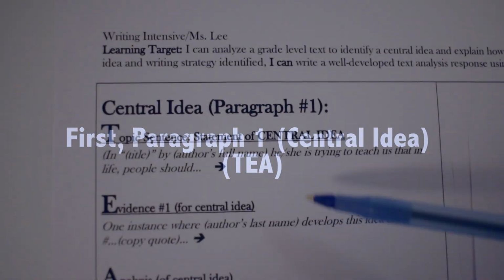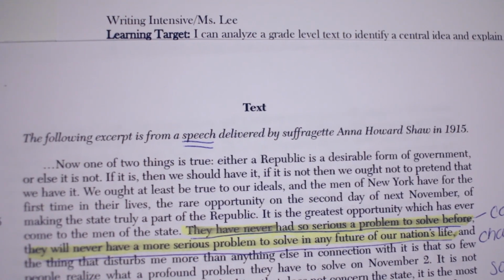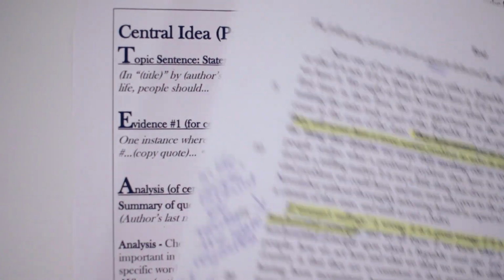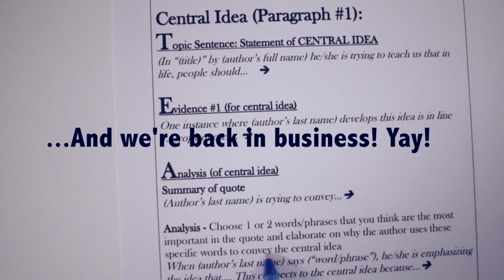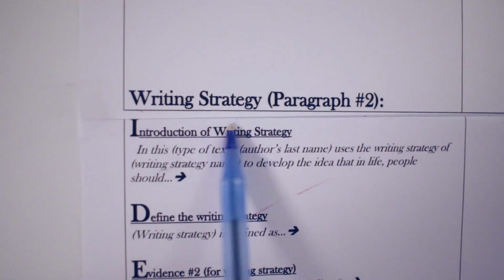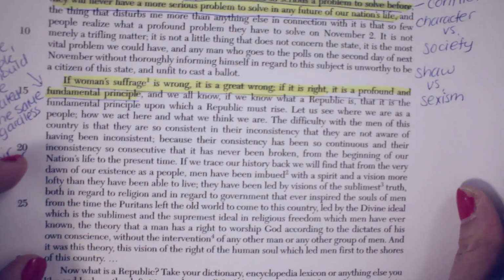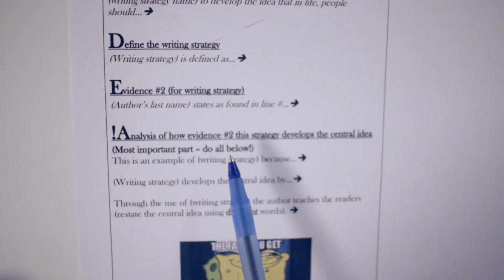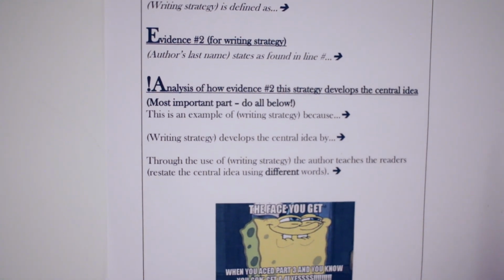English Language Arts (ELA) Common Core Regents - Part 3 Text Analysis Structure TEA IDEA Explained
So the structure for Part 3 is TEA-IDEA by what does it mean!?

T - topic sentence containing central idea
E - evidence of central idea
A - analysis of evidence

I - introduction to writing strategy
D - definition of the writing strategy
E- evidence of the writing strategy
A - (MOST IMPORTANT) final analysis of how the writing strategy develops the central idea!
Optional C- conclusion sentence